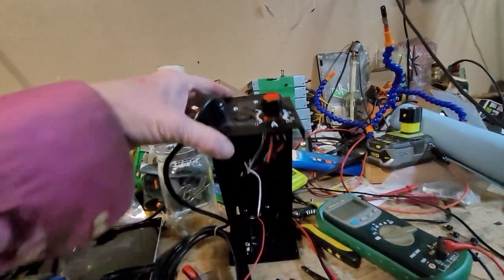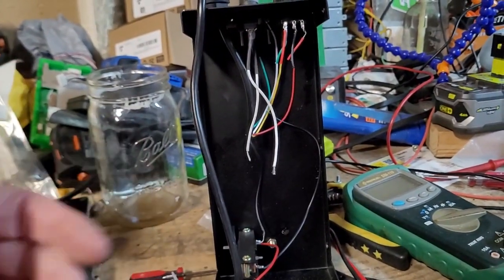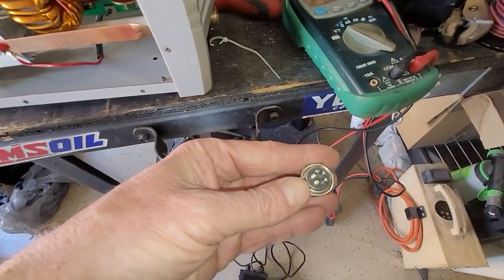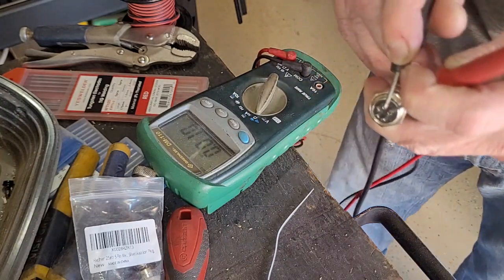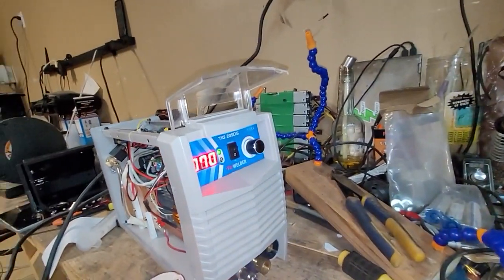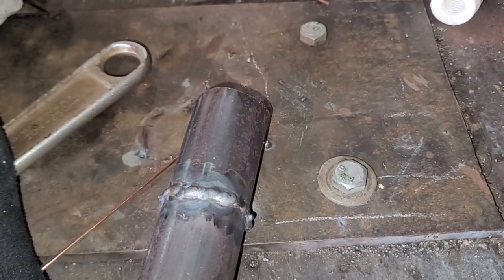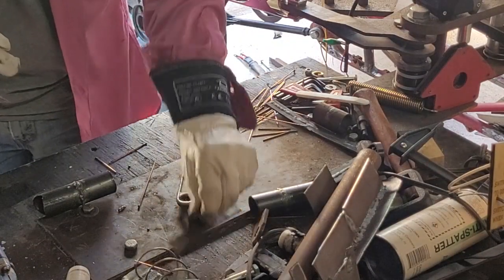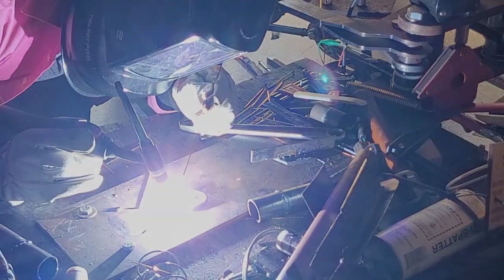Yes welder 205DS foot pedal add-on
In this video I go thru how I added a foot pedal onto my YesWelder 205DS.    This guy gave the jist of what needed to be done, and after watching it, and taking everything apart I knew what to do.   Thanks to that guy for showing it was possible.   My video is a bit more detail to help other ppl out.